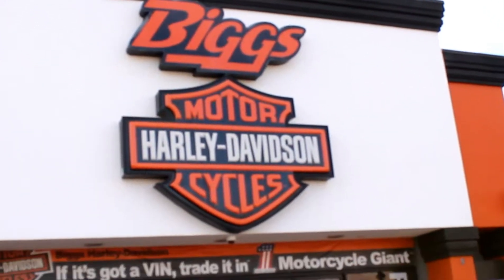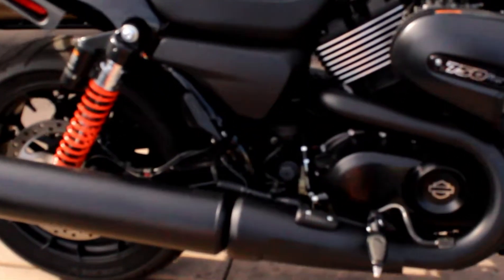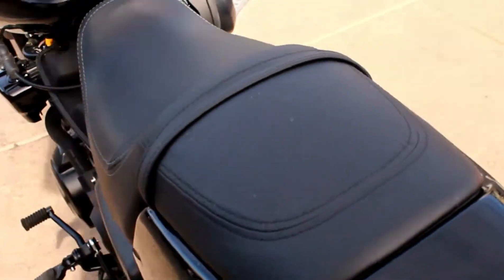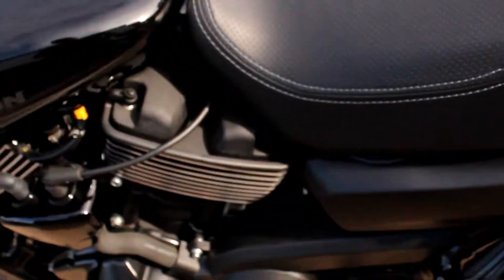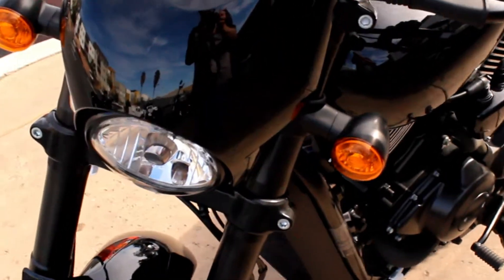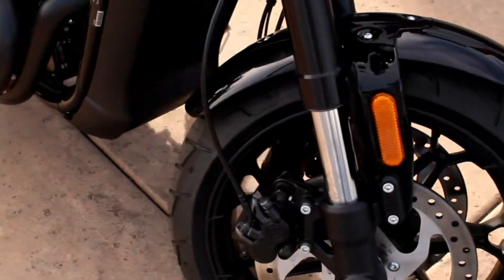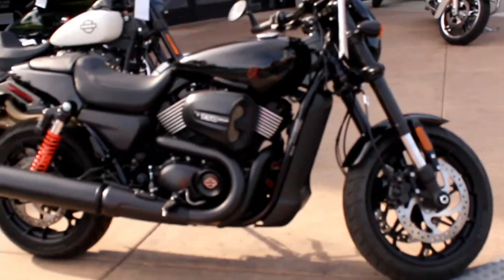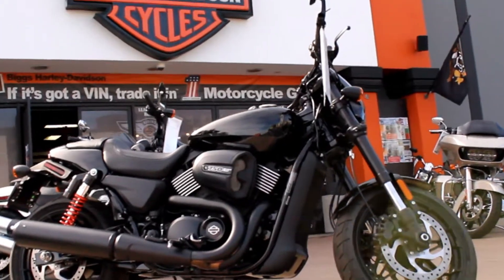2019 XG750A Street Rod at Biggs Harley-Davidson in San Marcos, CA